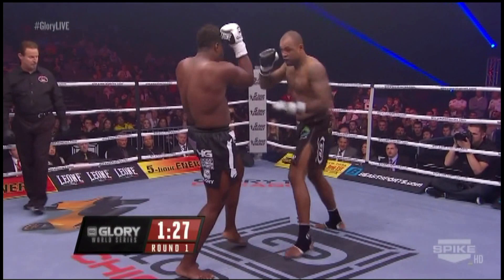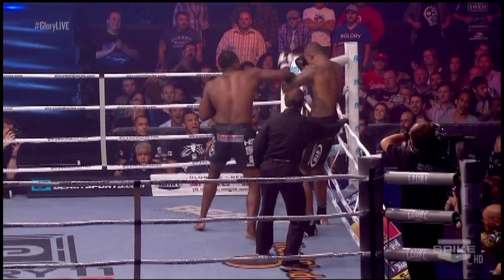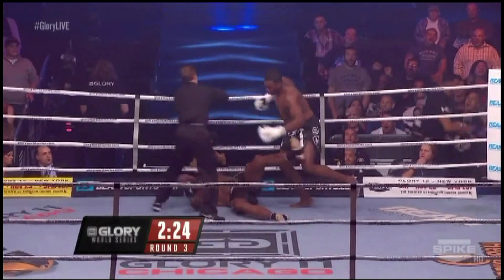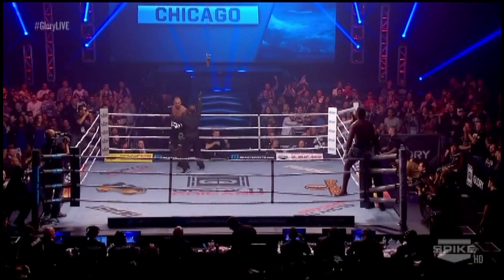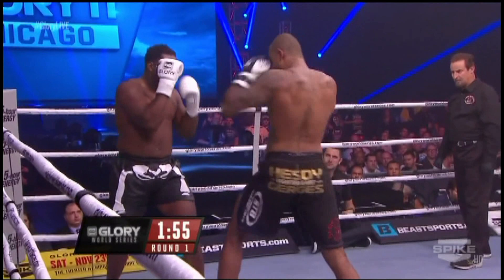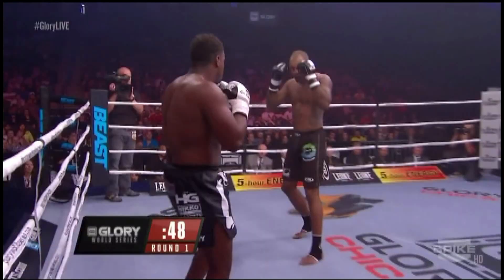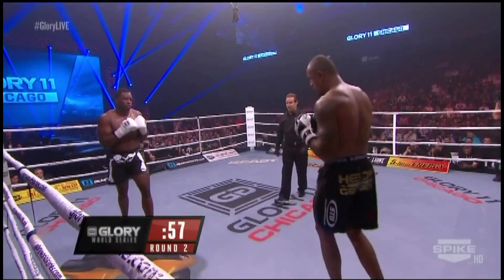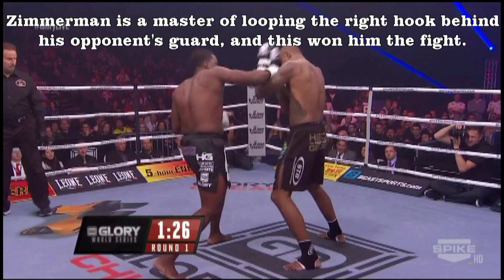Glory 11 Errol Zimmerman: Flawed in Victory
Just a little analysis of an important point in the Zimmerman - Gerges bout from Glory 11.

Zimmerman won, and looked good doing it, but he showed a pretty severe opening.

This is an example of how even in looking good, a fighter can show a little more of himself than he would like to.

If you haven't seen a Glory event, go and see one or watch it on Spike!

If you have, watch another one.